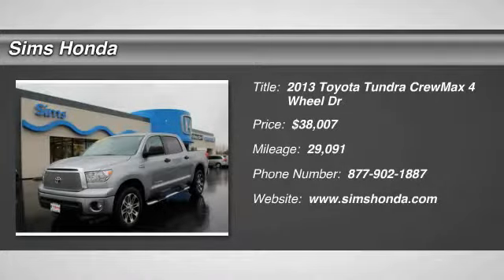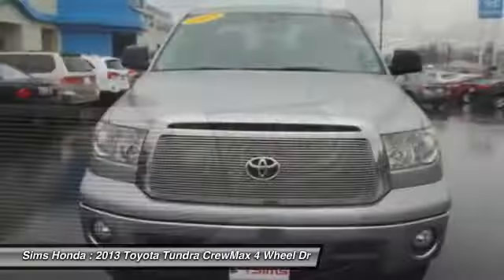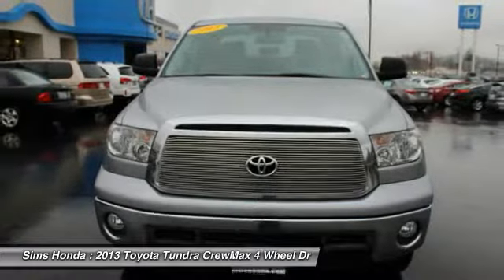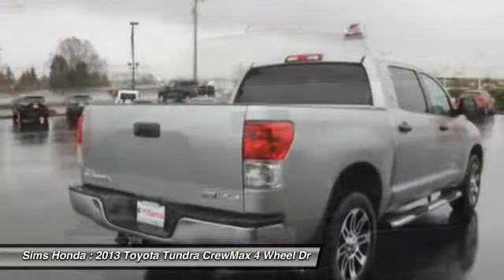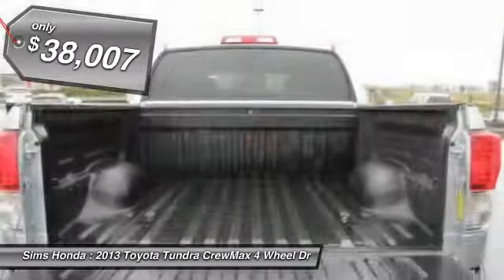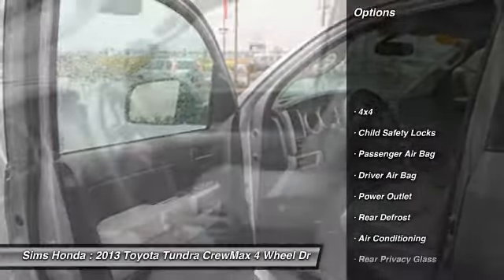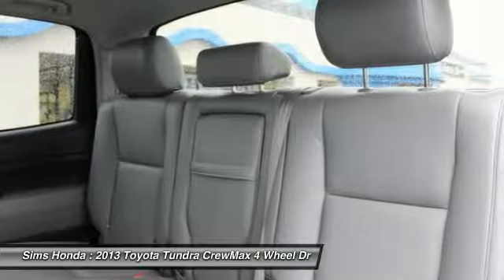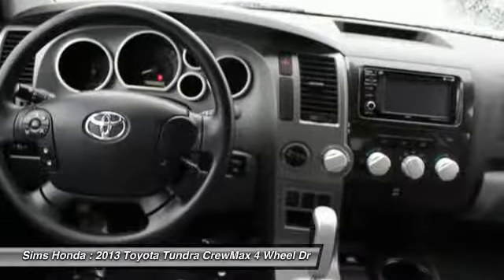2013 Toyota Tundra Burlington WA 3424C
2013 Toyota Tundra 4WD 5.7L V8

Sims Honda
1615 S. Goldenrod Road